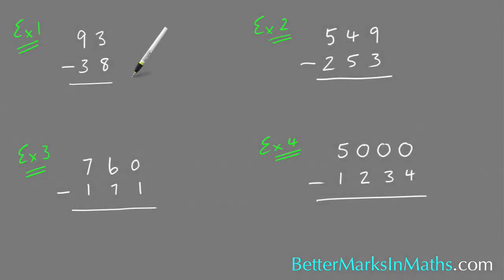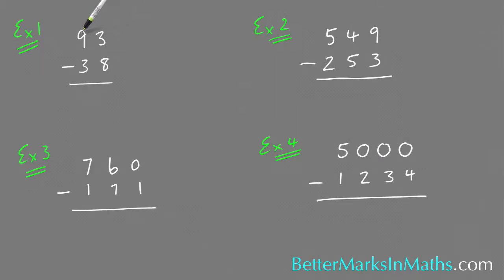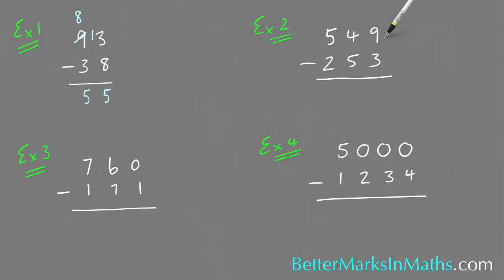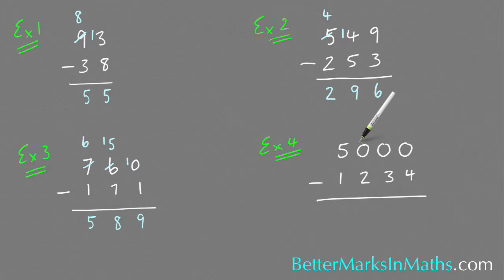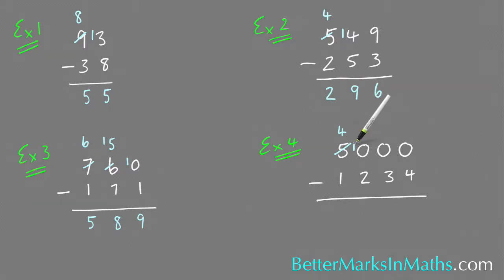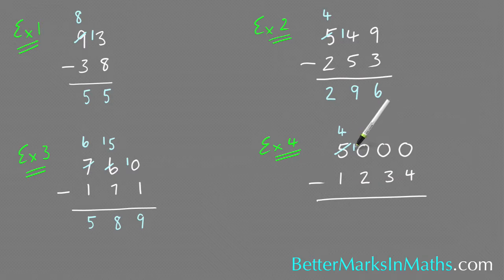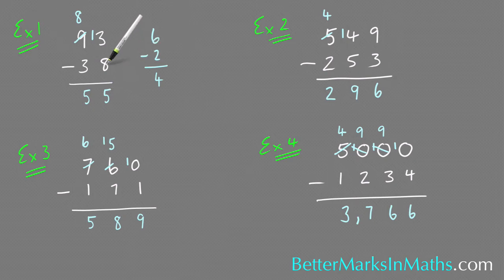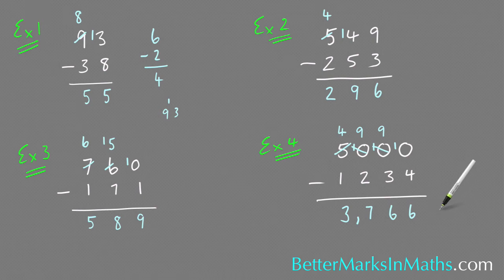Subtracting Numbers - How To Subtract Whole Numbers Using Borrowiing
This lesson will show you how to use the "borrowing" method for Subtracting Whole numbers.

It's the second lesson in the series of lessons which show how to do the Adding, Subtracting, Multiplying and Dividing exercises in our  Better Number Skills program - a series of 18 basic arithmetic exercises that can help you become confident with numbers and start getting better marks in Maths.